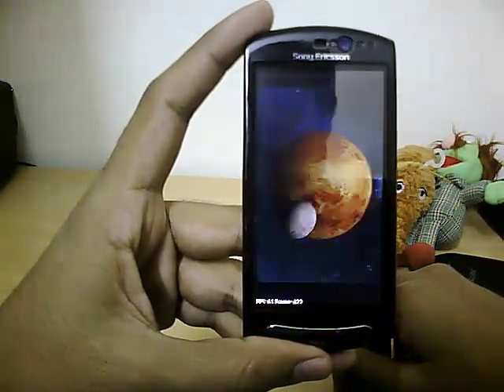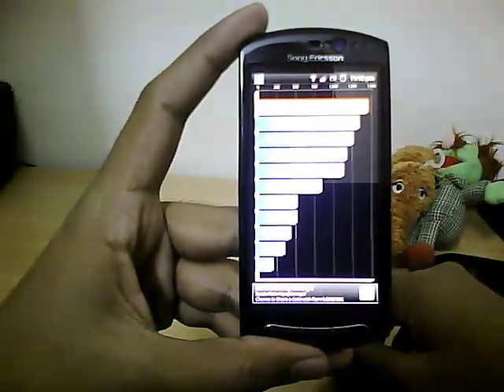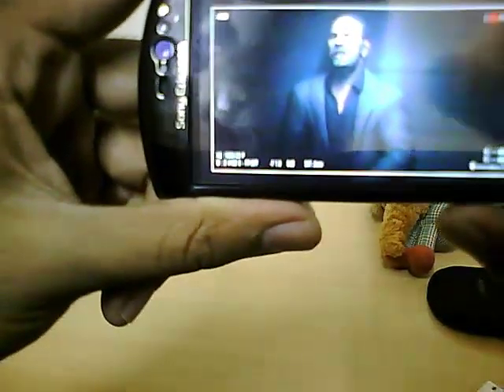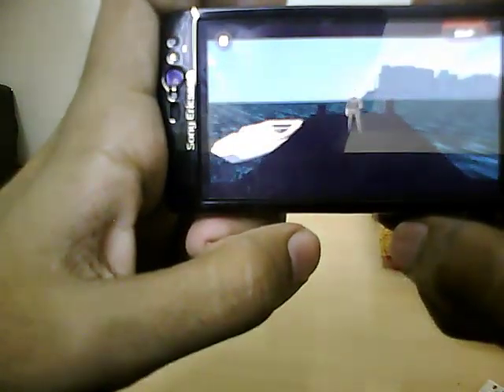Xperia Neo v benchmark and Gaming review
Benchmark tests on Sonyericsson Xperia Neo v  followed by gaming review on the device